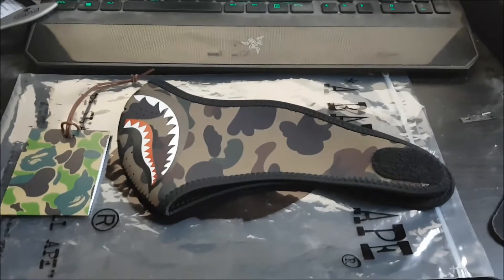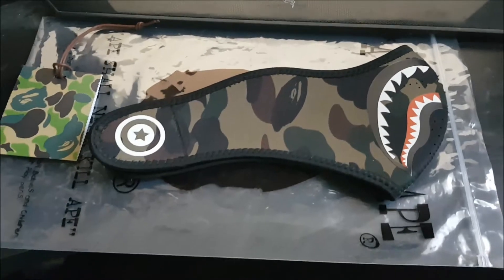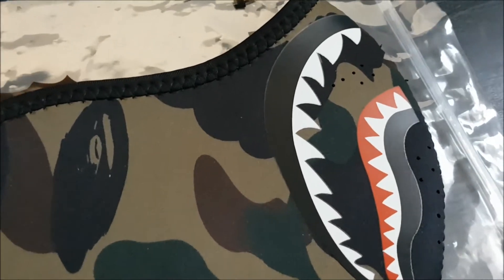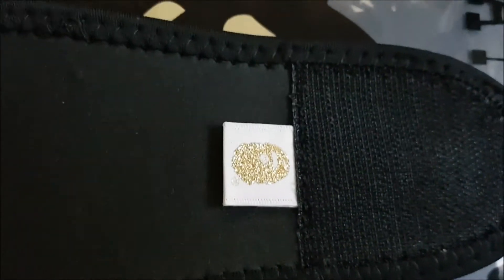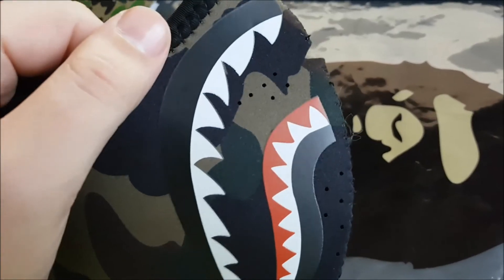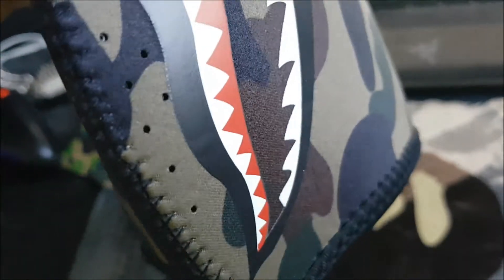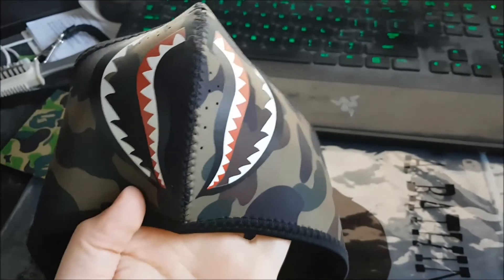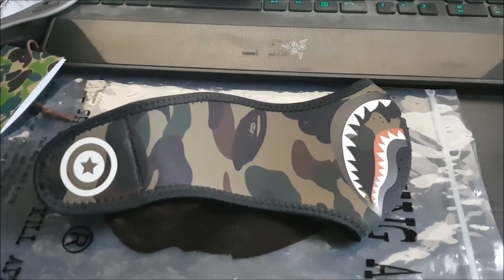2017 Authentic Bape Neoprene Shark Mask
in hand with an authentic 2017 bape shark mask